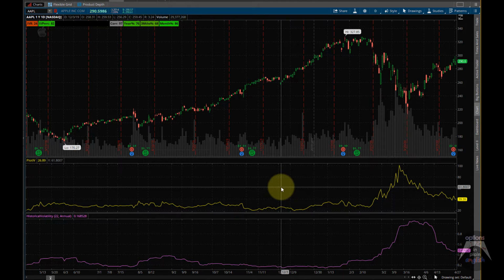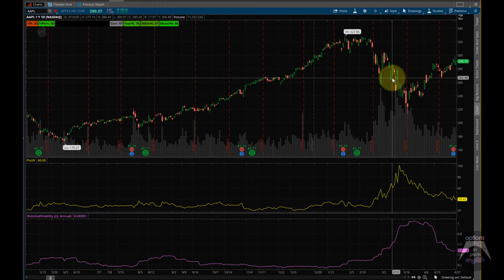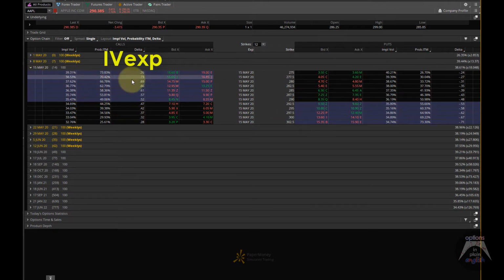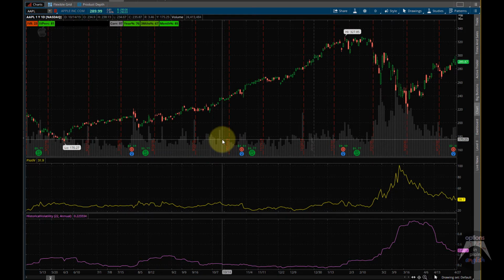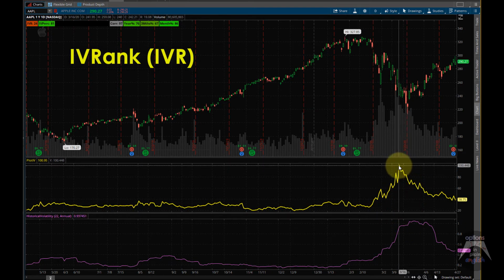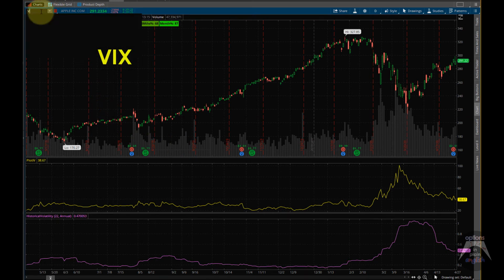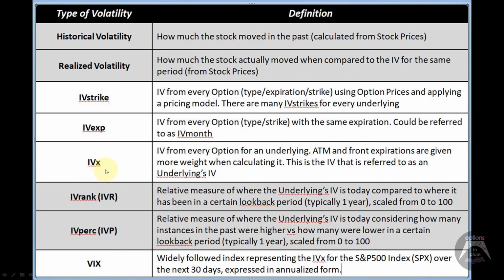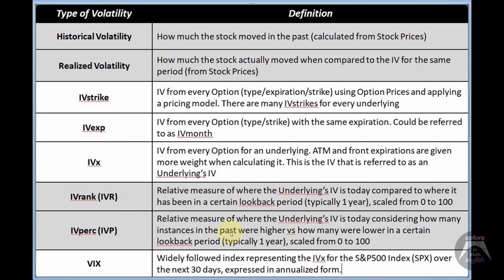Types of Volatility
If you have ever been confused and overwhelmed by the different types of Volatility that you have seen or heard about this is the lesson for you.

We will talk about the different types of Volatility that you are most likely to encounter while trading options and what they represent. You will know where they come from and what they measure so you can determine which ones are the ones you should be focused on.

In addition, we will be referring to how option traders actually use all these measures in real life and what they can quickly tell you about the market as a whole or about a specific underlying.

00:42 Historical Volatility (HV)
03:34 Realized Volatility (RV)
05:50 IV per Strike (IVstrike)
09:27 IV per Expiration (IVexp)
11:17 Implied Volatility (IVx)
16:51 IV Rank (IVR)
22:00 IV Percentile (IVP)
25:31 VIX
29:49 Summary